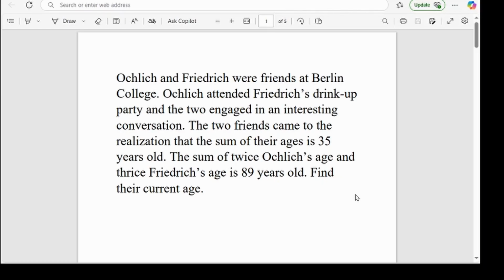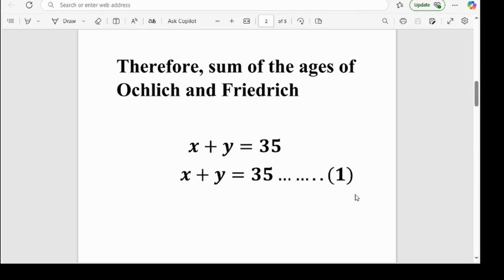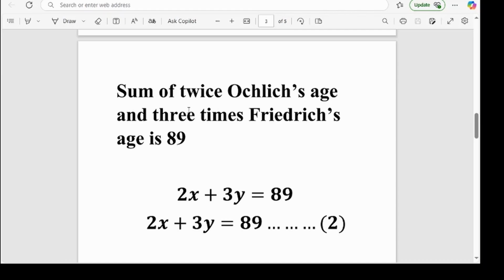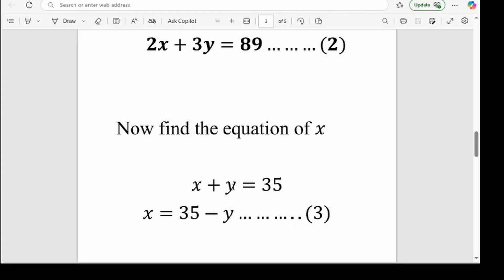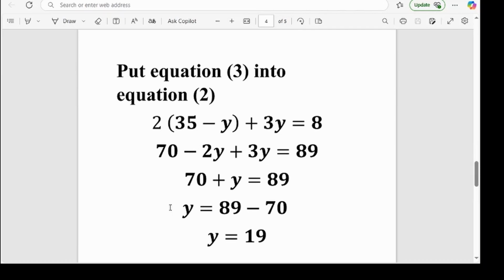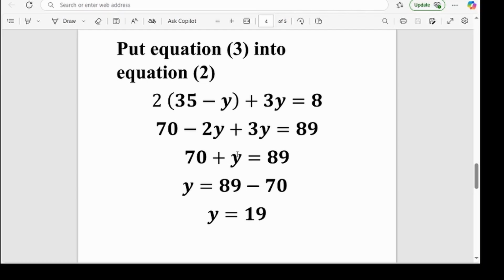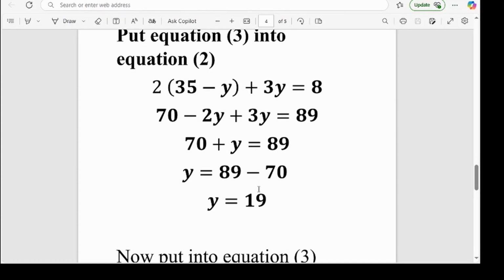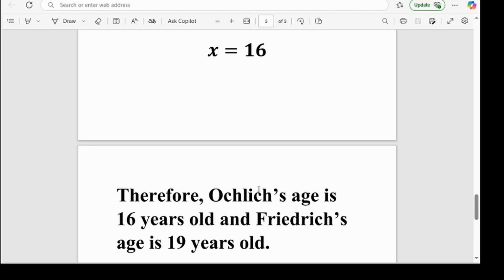MATHEMATICS || AGE PROBLEMS || SERIES 4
In this engaging and educational video, we dive into the fascinating world of practical mathematical age problems! Have you ever struggled to calculate ages in word problems? Fear not! We’re here to help you unlock the secrets to solving these puzzles with ease.

 What to Expect:

Understanding Age Problems: We’ll break down the typical structure of age-related problems and share common scenarios you might encounter.

Step-by-Step Solutions: Watch as we solve a variety of example problems, from siblings and parents to historical figures, providing you with a clear framework for tackling similar questions.

Tips & Tricks: Learn invaluable strategies to simplify complex problems and avoid common pitfalls that can trip you up.

Practice Problems: We’ll provide you with practice questions to test your skills, followed by detailed solutions so you can track your progress.

Whether you’re a student preparing for exams, a teacher looking for fresh teaching materials, or simply a math enthusiast, this video offers insights that anyone can use.

 Join the Conversation:
We’d love to hear about your experiences! Share your favorite age problems in the comments, or let us know if you have any questions that we can help answer!